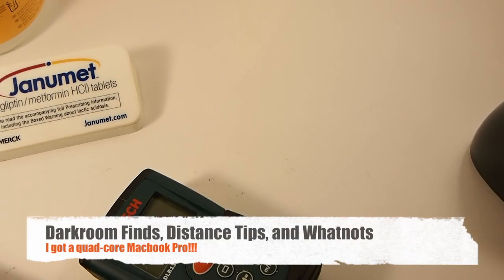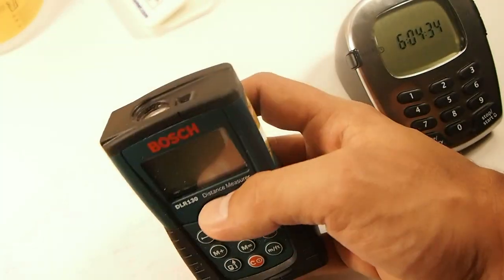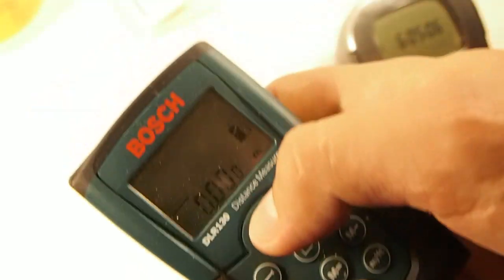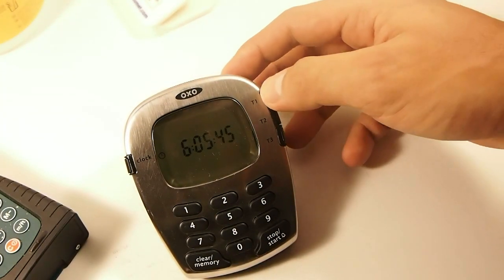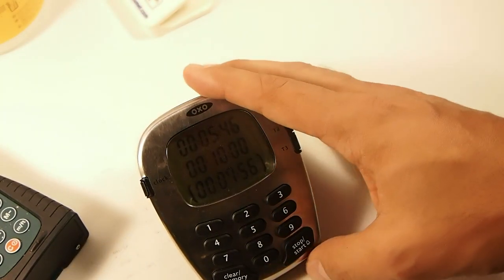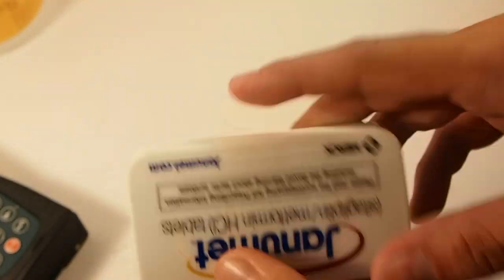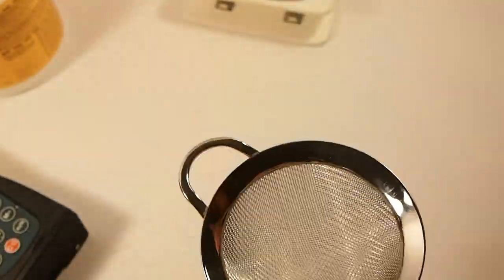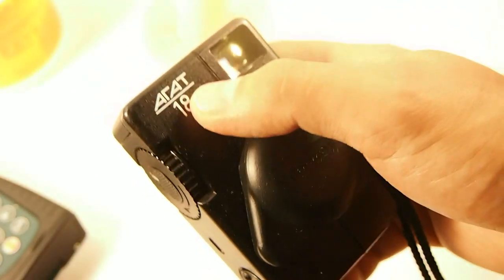Darkroom Finds, Distance Tips, and Camera Accessories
I got a new Macbook Pro today. The quad-core really boosts my video encoding time.

In this video I talk about some darkroom finds as well as an easy way to get an accurate distance measure using a laser distance measurer.